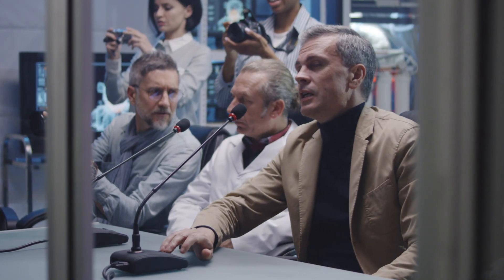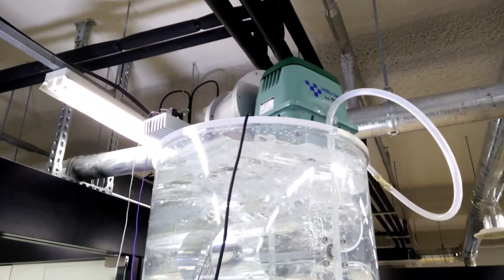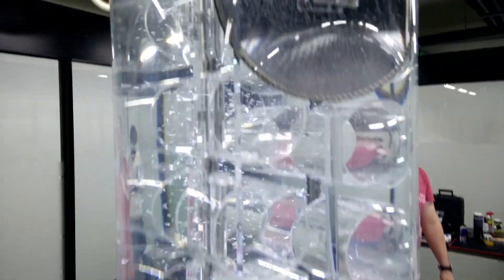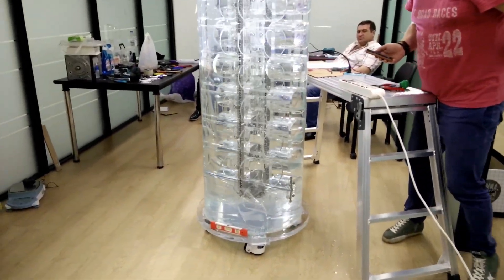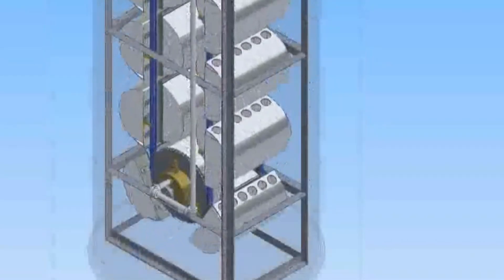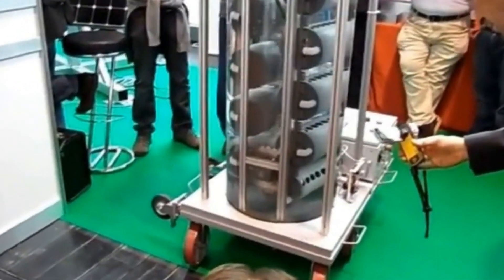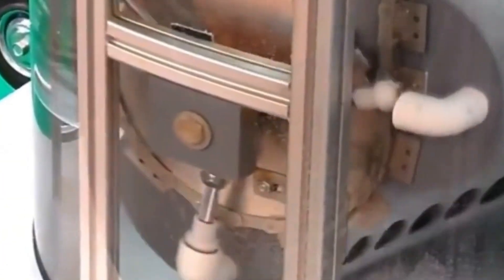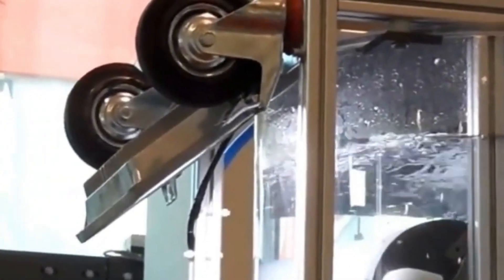Real Perpetual Motion Machines: The Breakthrough That Changes Everything!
In this groundbreaking video, we explore the latest breakthrough in the quest for perpetual motion machines. For centuries, scientists and inventors have dreamed of creating a machine that can run indefinitely without an external energy source. Today, that dream is closer to reality than ever before. Join us as we delve into the science behind this revolutionary discovery, understand how it defies the laws of physics, and see the potential applications that could transform our world. From sustainable energy solutions to futuristic technologies, this breakthrough promises to change everything we know about energy and motion. Don’t miss out on this exciting journey into the future of perpetual motion!

1. The videos have no negative impact on the original works.
3. The videos are transformative in nature.
4. We use only the audio component and tiny pieces of video footage, only if it's necessary.